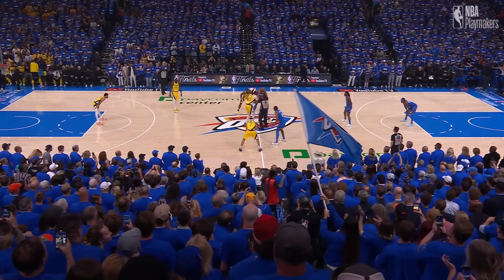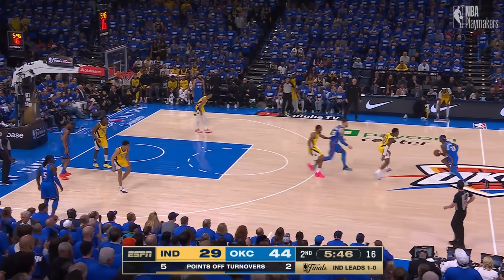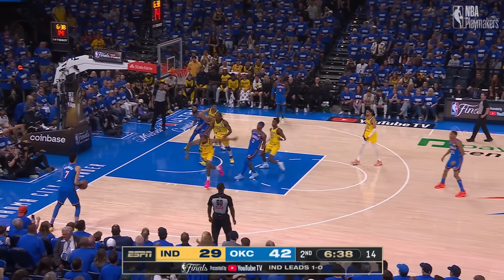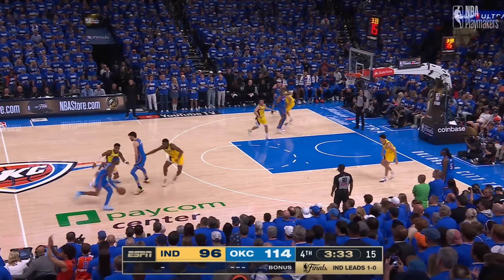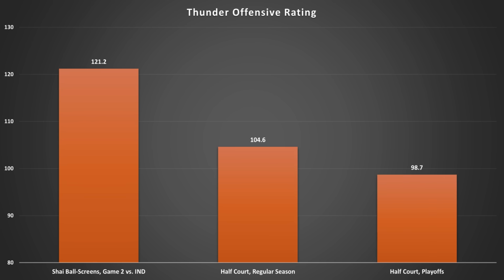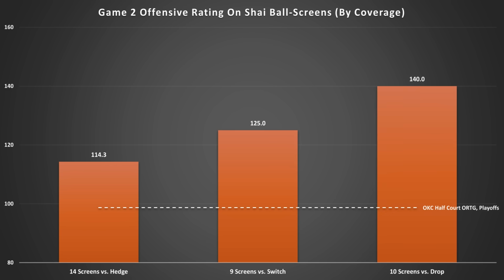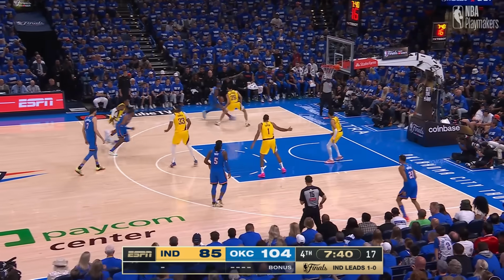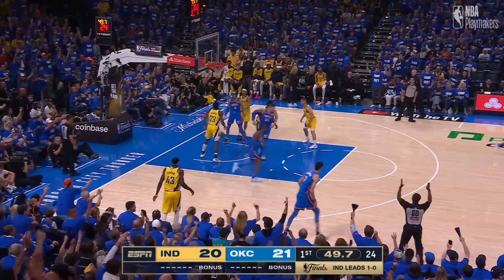How One Play Led To An NBA Finals Win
The Thunder won game 2 of the NBA Finals by 16, and it was largely a result of how one specific offensive action left the Pacers helpless.